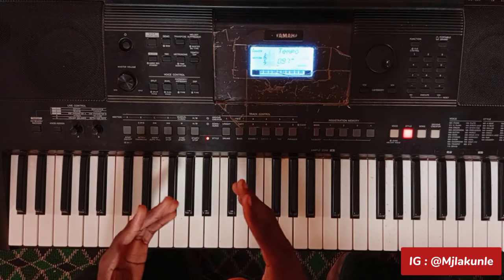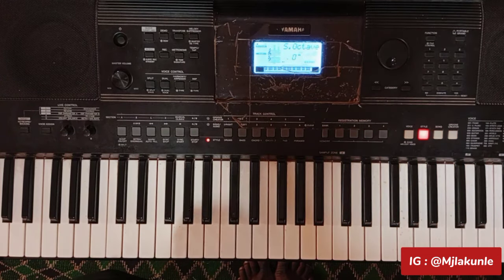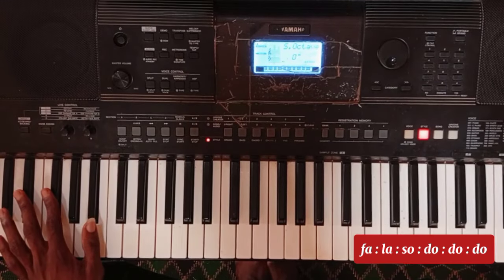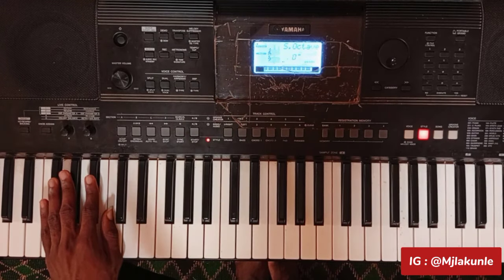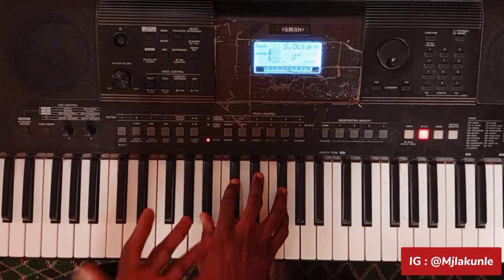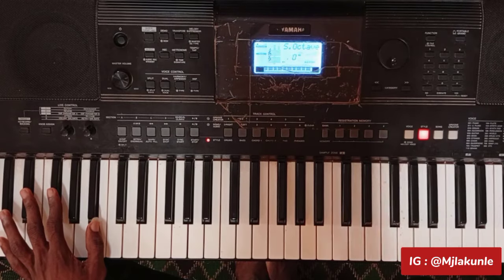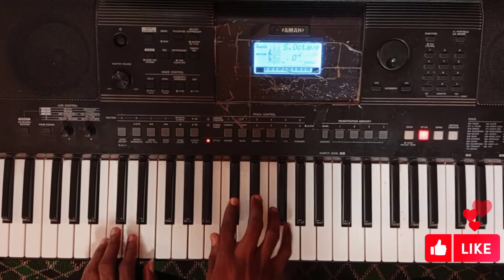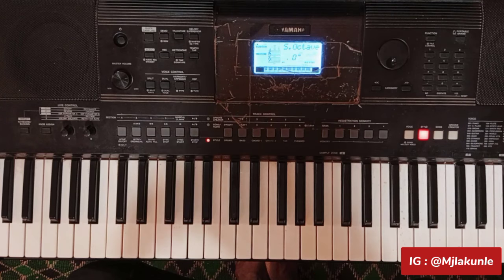Advance makossa Bass-line you need to know...for beginners F# 😳🔥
To download any loop of your choice for event or practice, Available on aduiomack kindly follow this link 👇

please make sure you follow me, like and drop comments.
God bless you as you do so🤲💯❤️👍

Thank you, God bless you all 🤲